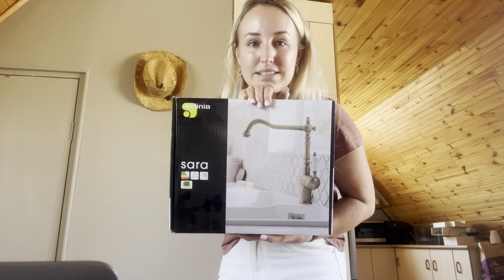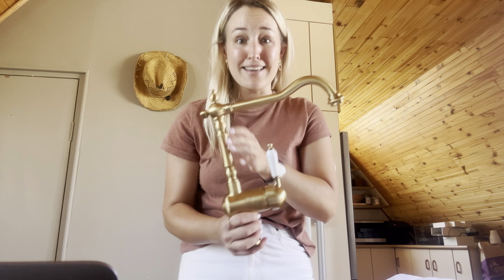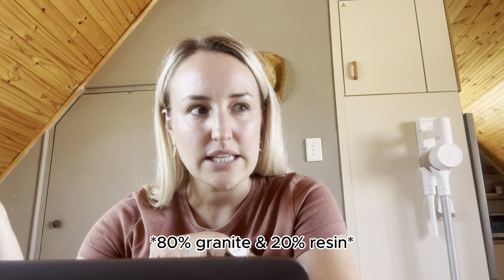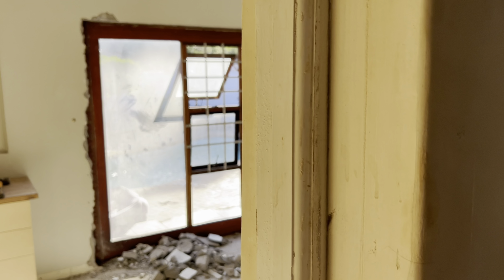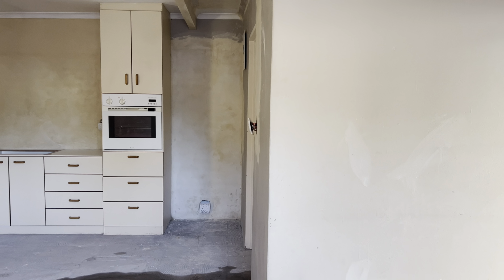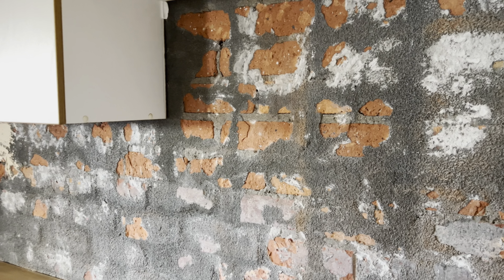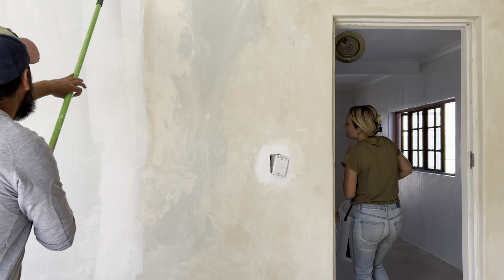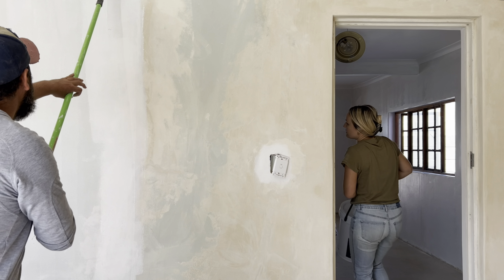MOM IN LOVE IS MOVING IN (PART 1) | Last-minute additions | Preparation & Painting!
We have 8 days until MIL moves into her flat at the cottage and we're nowhere near ready to receive her. This week we had to make headway on some last-minute additions and we were pressed for time to get all the painting done before the flooring & counter tops are installed. We had very little time, but a lot of grace and a lot of help.

Join us in a very hard-working episode of preparing for Mom-in-love's arrival.

May the Lord bless you and protect you. May the Lord smile on you and be gracious to you. May the Lord show you his favour and give you his peace. Numbers 6:24-26 (NLT)

Follow me on:
* Instagram (business) @theoriginalhomesa
* Instagram (shop) @woodwirewicker